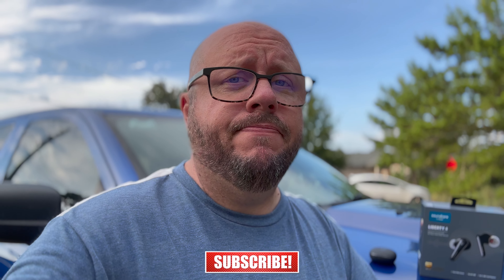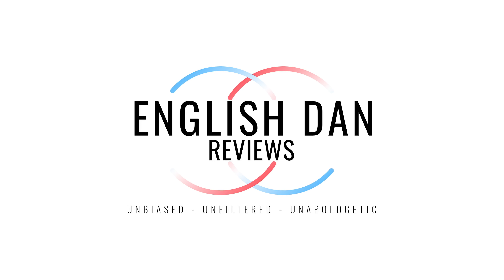The New Soundcore Liberty 4 Wireless Earbuds With Spatial Audio - Review 2 Weeks Later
Hey guys,

So I have been using the new Soundcore Liberty 4 that has just been released for a couple of weeks now. They have some amazing features like 360-degree spatial audio but are they any good? Find out in my review of the Liberty 4!